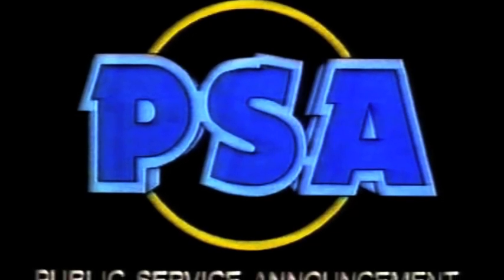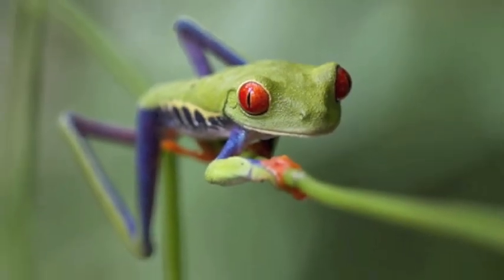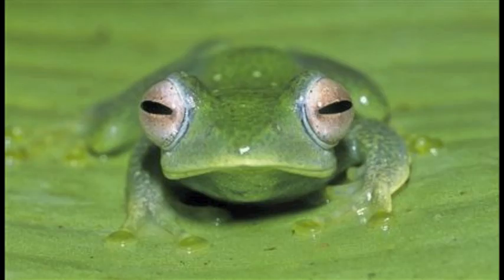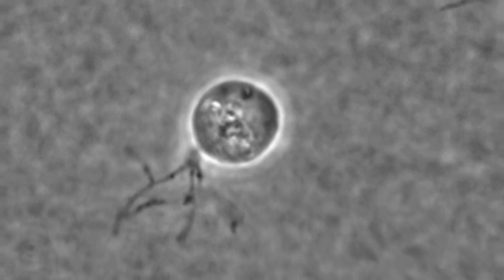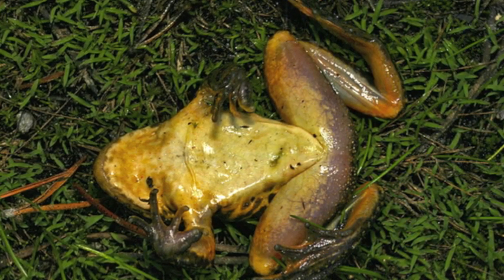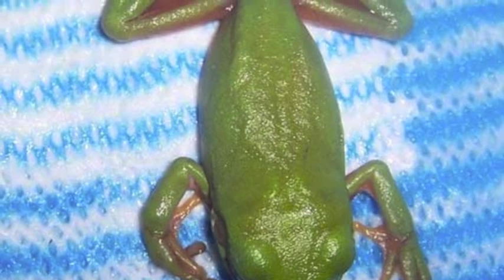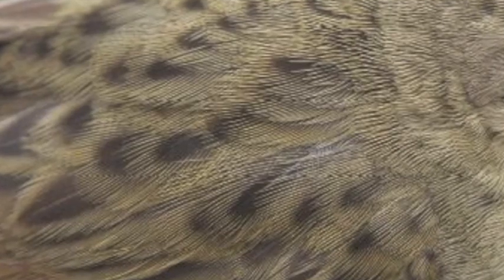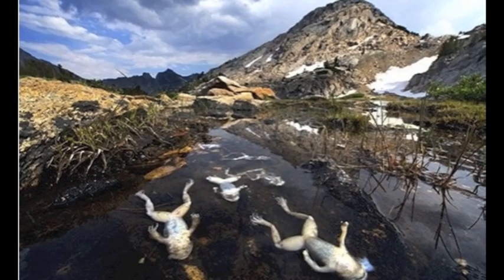Amphibian Chytrid Fungus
A short video done for my mycology final.